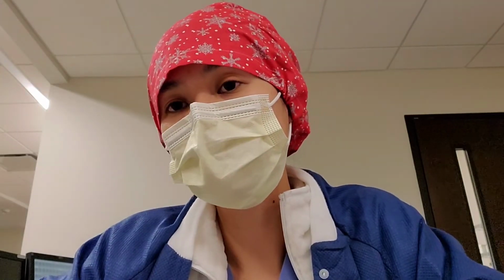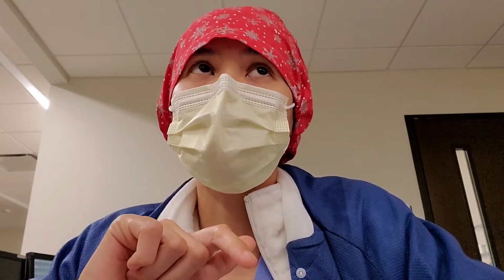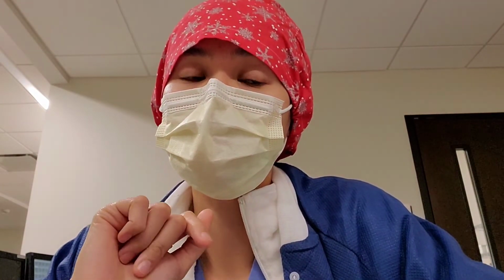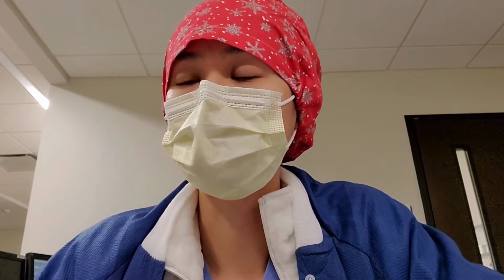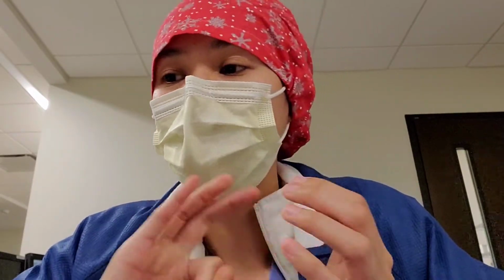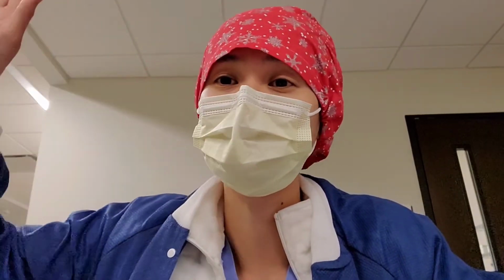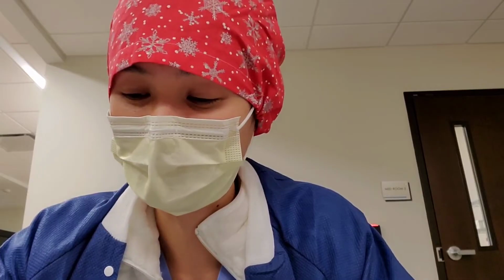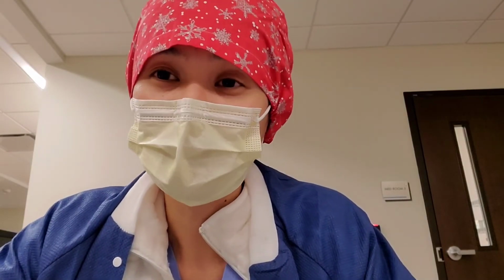PROS AND CONS OF BEING A SURGICAL TECHNOLOGIST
WELCOME TO THE DARK SIDE!

My channel is all about teaching and learning EVERYTHING and ANYTHING about Surgical Technology! I'm no expert. I'm still learning but I am so happy that you are interested in this field! If you're new, WELCOME! If you're a student, this is the channel for you! Everyone is welcome! All videos uploaded may and may not be the owner of this channel but I have all the permission to film people (:

Please like and sub so I know I'm doing it right.
Goodluck to you all!